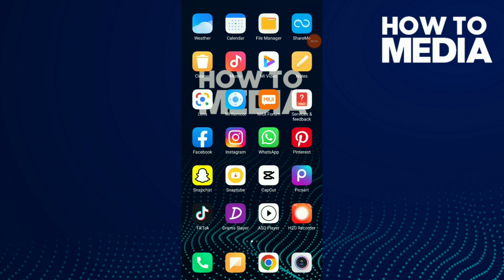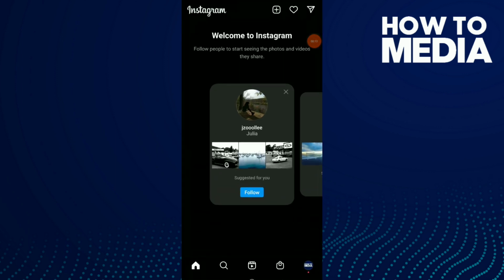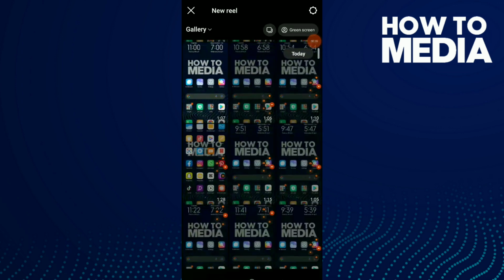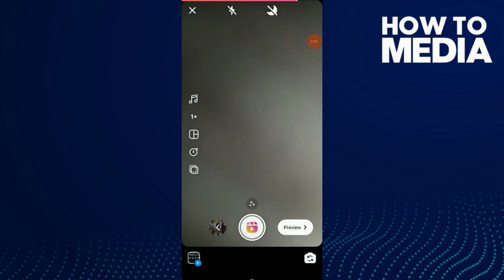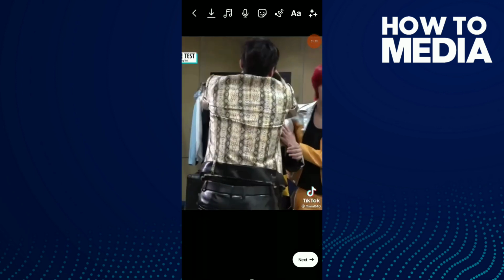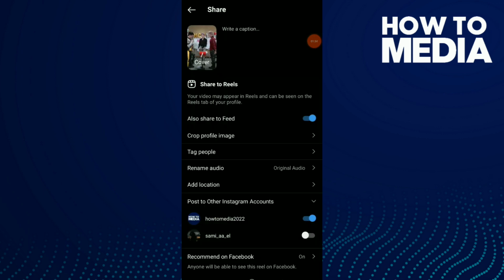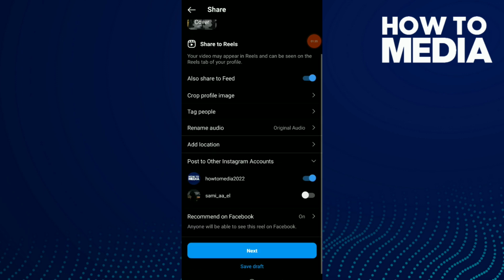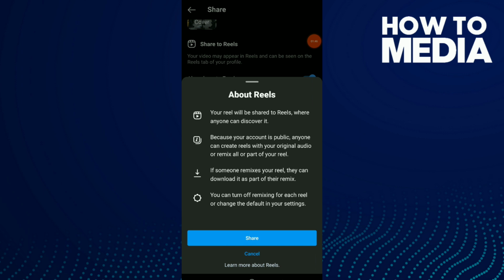How To Post Reels on Instagram 2022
in this video we discuss :